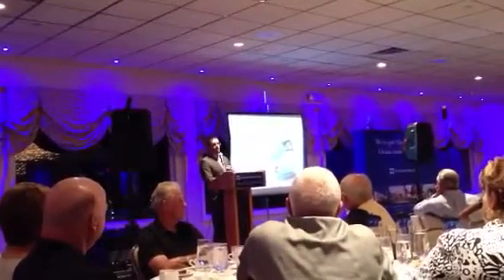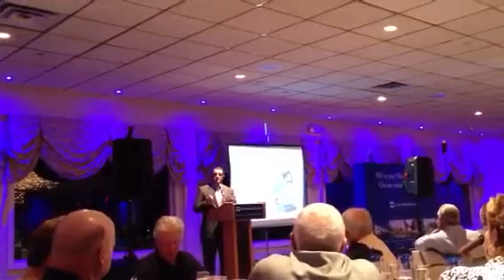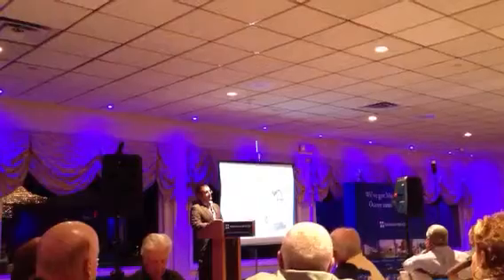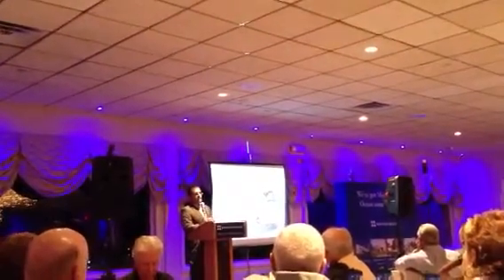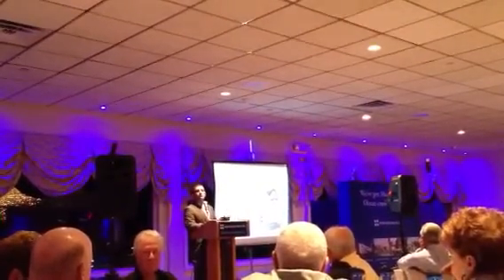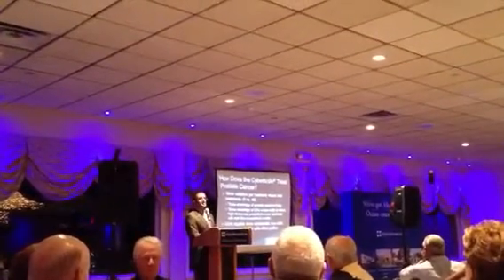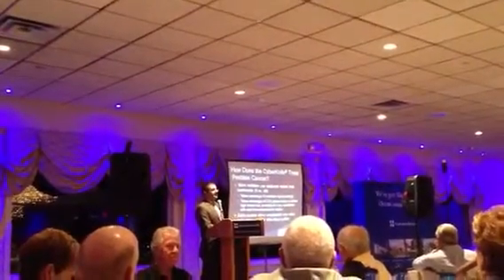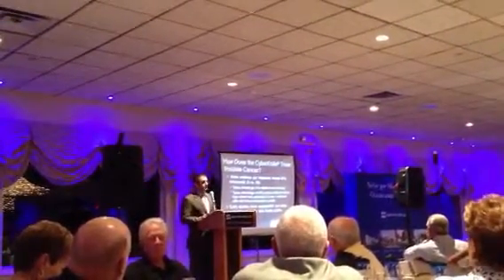Dr. David D'Ambrosio talks Prostate Cancer at Barnabas Health Guy's Night Out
More than 250 men and women attended Guys Night Out at the Crystal Point Yacht Club in Point Pleasant on Wednesday, Sept. 12.